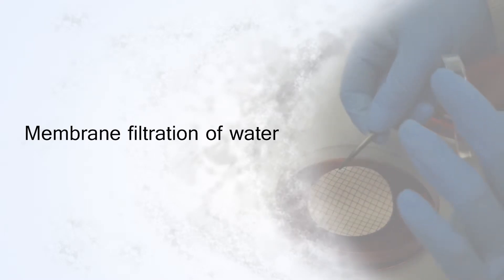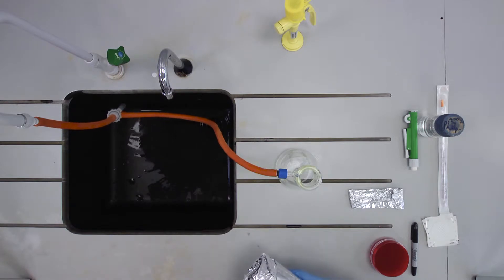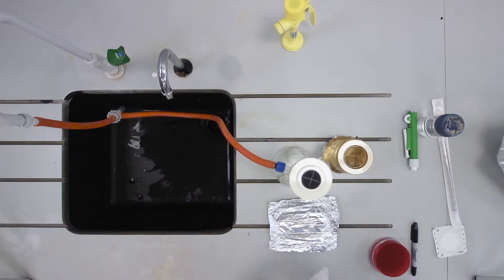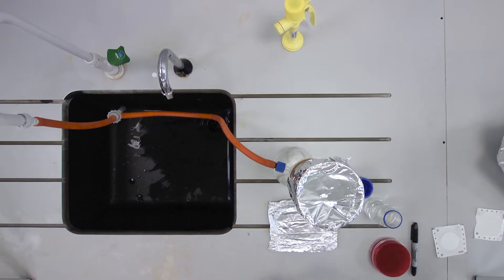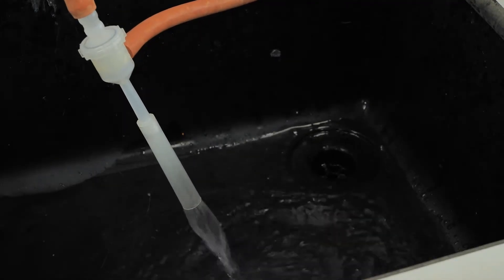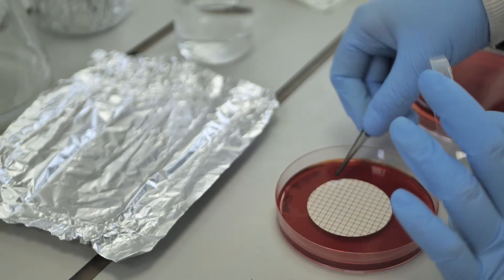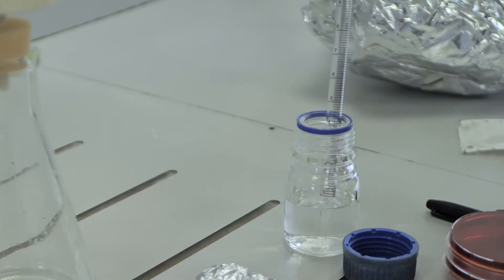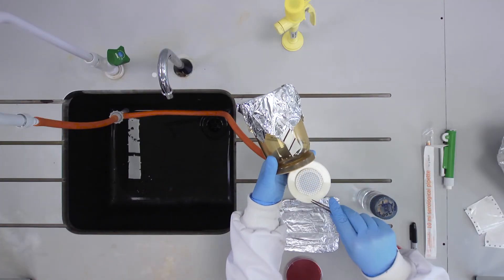Membrane filtration method to count bacteria in water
In this video we demonstrate membrane filtration, a method used in testing the quality of water samples.

A river water sample is filtered through a membrane with a 0.45 µm pore size (smaller than typical bacteria) and bacteria are collected on the surface. The membrane filter is incubated on selective and differential media to grow and count the bacteria in the sample.